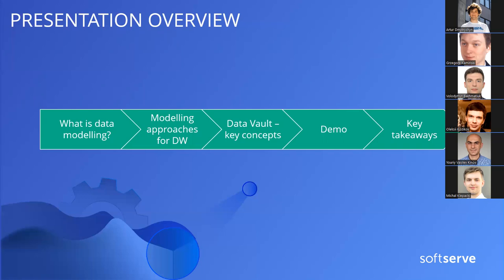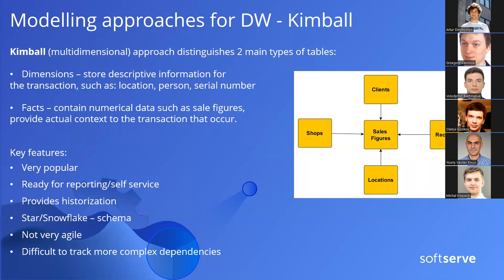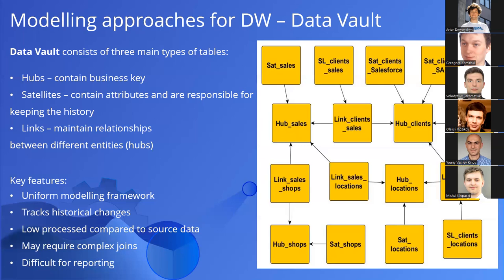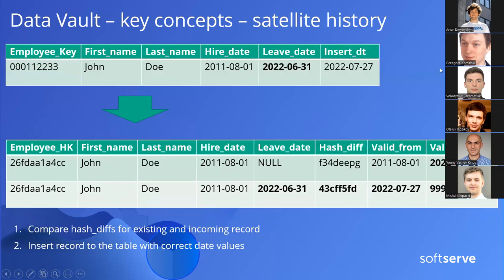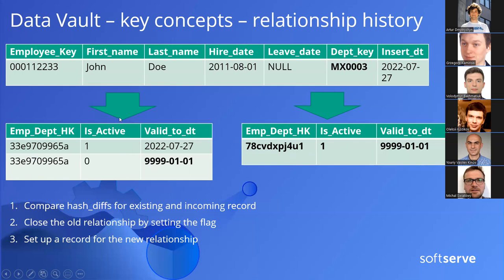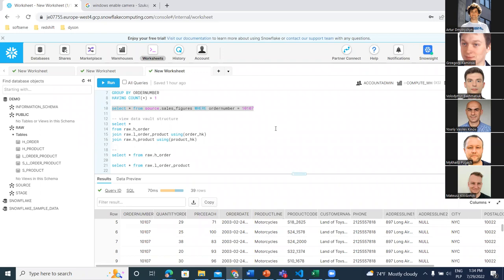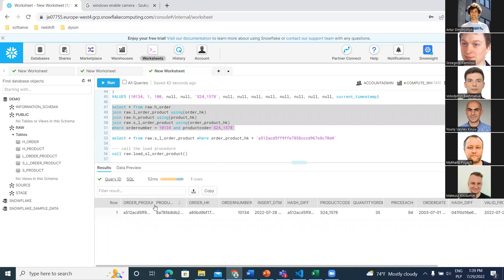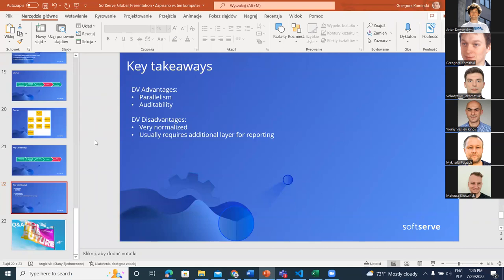Modelling data spaghetti with Data Vault 2.0 by Grzegorz Kaminski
Data Vault 2.0 is a data modeling methodology used for building highly scalable and auditable data warehouses. During the session, a context in which this methodology should be applied was shown – that is contemporary solutions for modeling DW as well as the differences between DW and transaction system requirements. A brief demonstration was performed to show the idea of loading data to Data Vault as well as performing basic operations. If you consider a flexible and scalable data architecture for your database, this session will let you know the advantages of using DV.